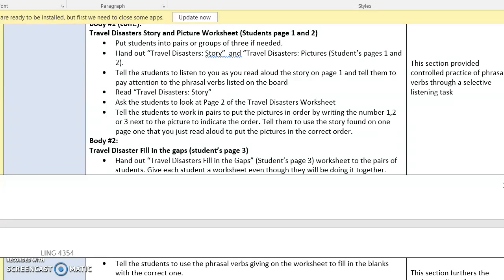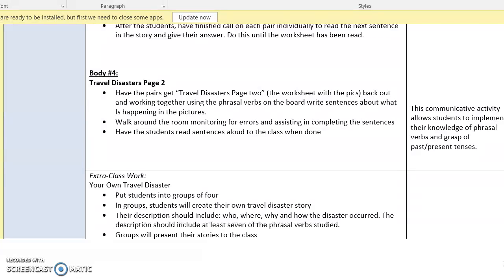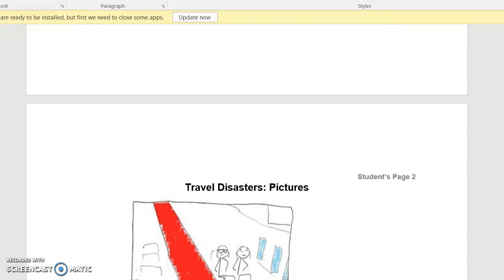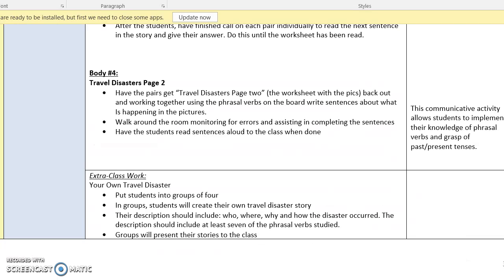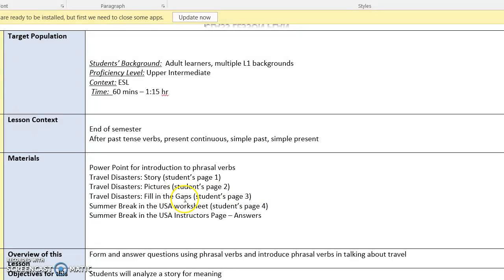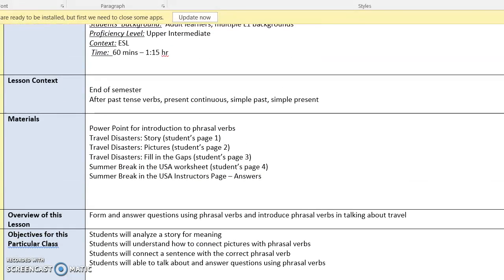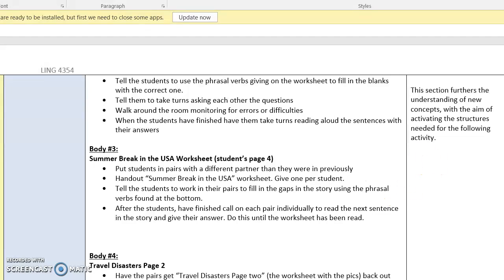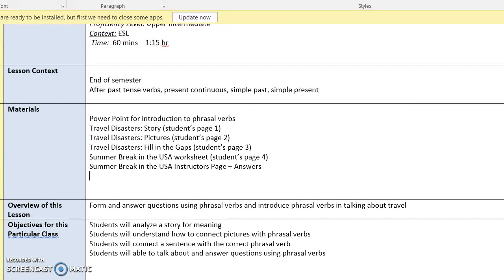CLT Backwards and Forwards